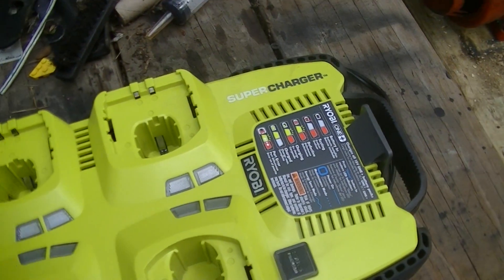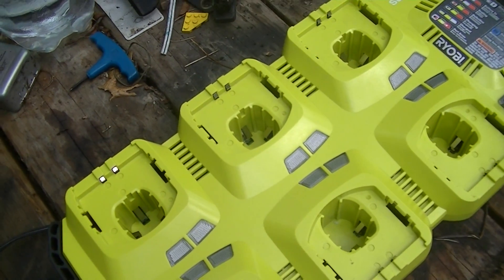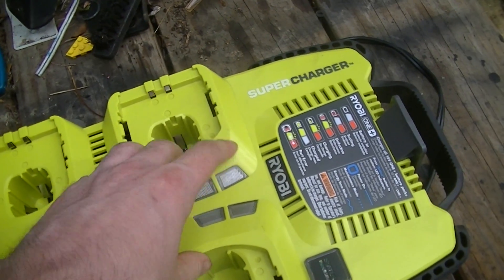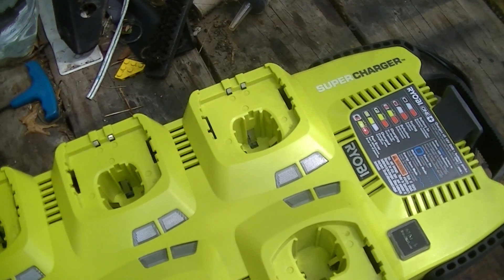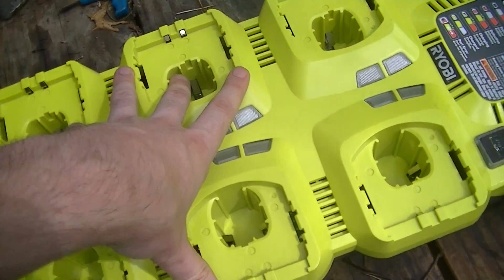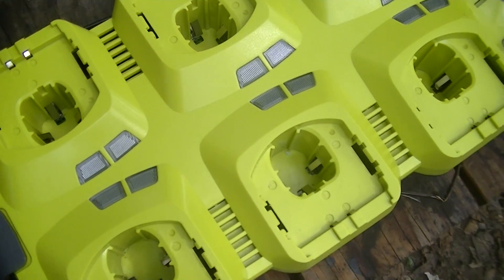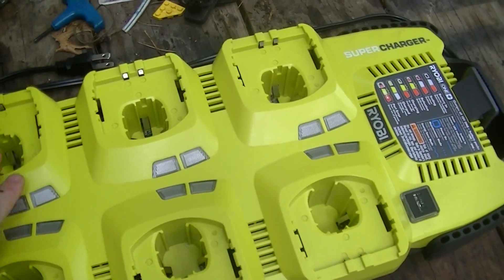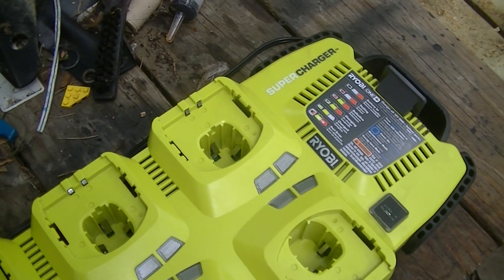Ryobi P125 supercharger review thing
tl;dr:  This is a useful charger if you have a number of batteries that need to be charged unattended or if you have a bunch of almost dead NiCd batteries that do not hold a charge, but isn't an essential part of the system.
UPDATE 6JUN2016:  A modification that greatly reduces the operating temperature of the power supply in this thing is replacing the stock TOP267 (the silkscreen says TOP266 but the device installed in mine was a TOP267) single chip switcher controller with a TOP268 or TOP269 as the lower on resistance of their FETs makes the charger run much cooler.  Note that due caution and proper procedures must be done what with this being a mains device and all.